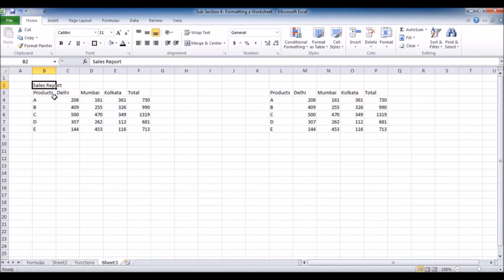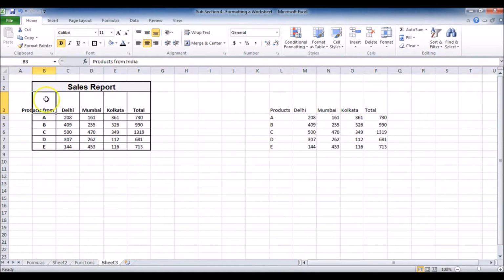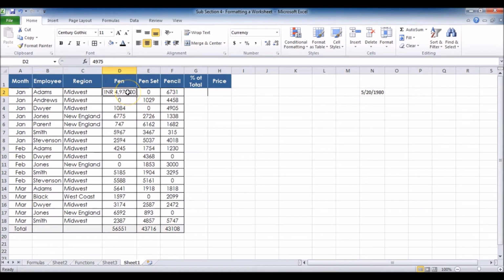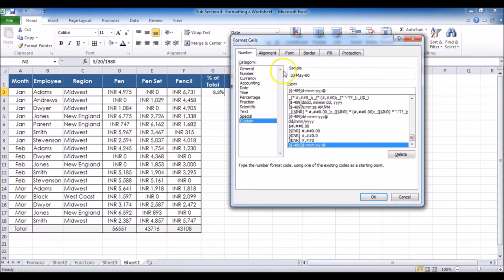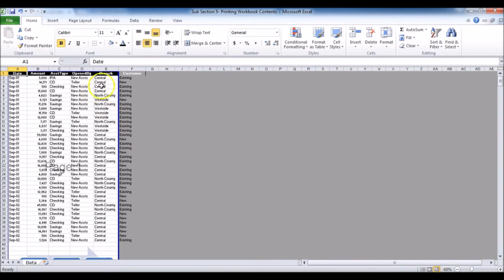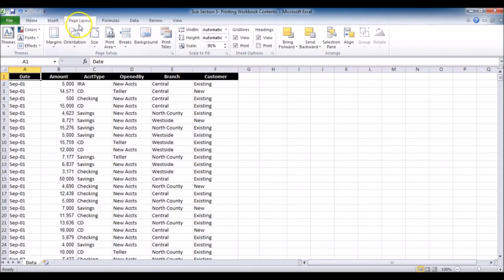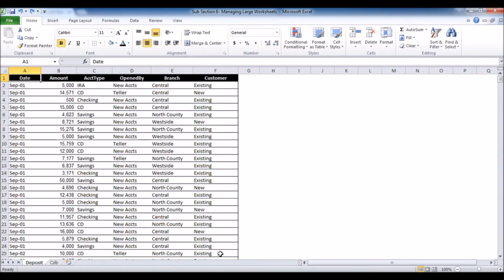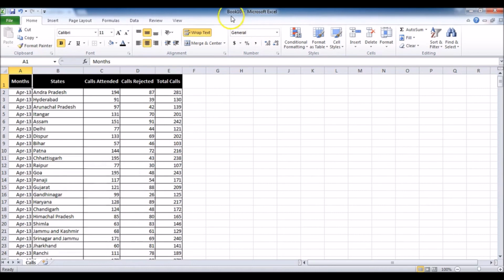Free Excel Training : Full Level 2 (Basic)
Full Excel Course (Free) : Level 2 (Basic)

Chapters:
00:00 Applying Fonts, Backgrounds colors & Borders
05:29 Formatting Numbering & Data
10:38 Fit the pieces (for correct printouts)
16:37 Inserting Headers & Footers & Repeating Rows
18:02 Managing Large Workbooks